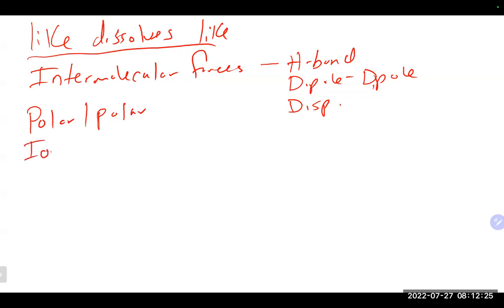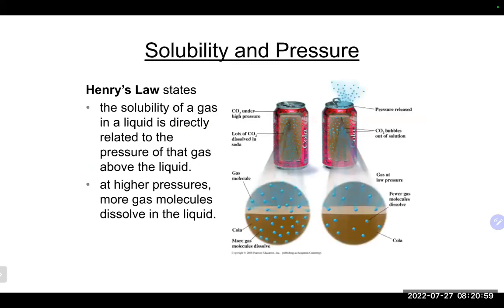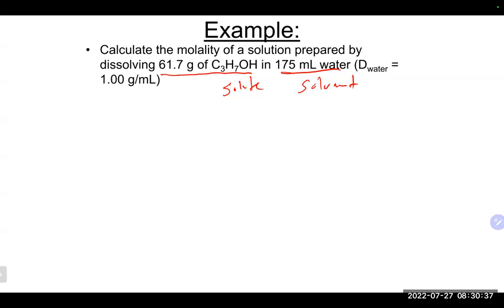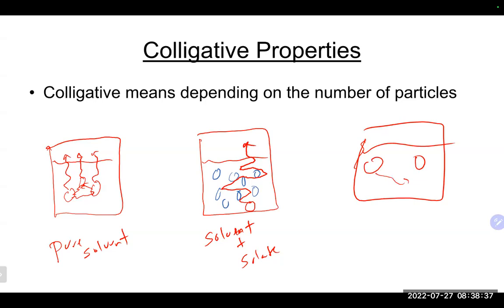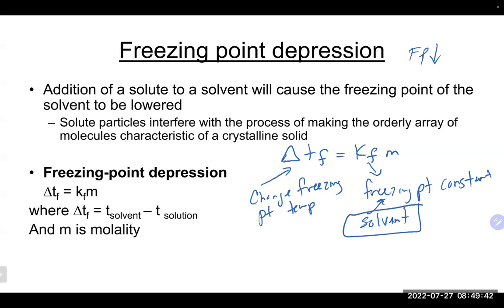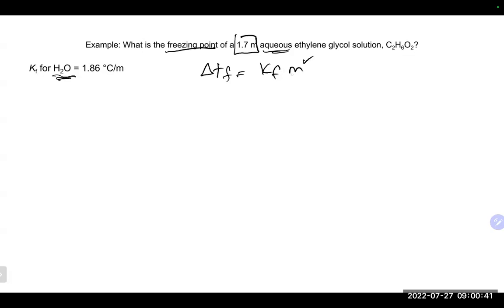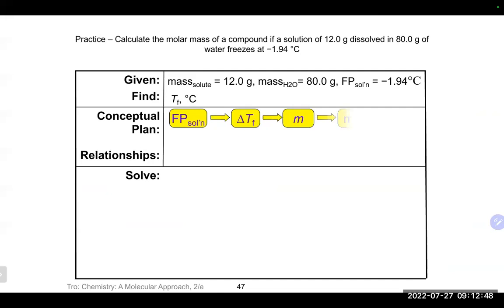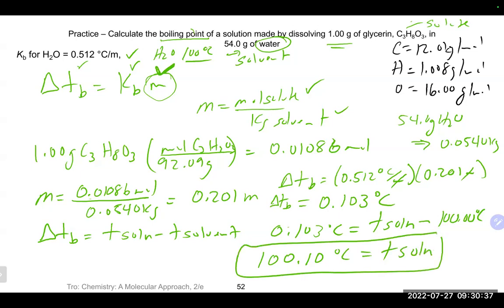Chem 200A Lecture 7/27/22 (Ch 10)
We lectured on Ch 10 (supersaturated solution, % m/m, % v/v, % m/v, molality, mole fraction, molarity, colligative properties, vapor pressure lowering, freezing point depression, boiling point elevation)